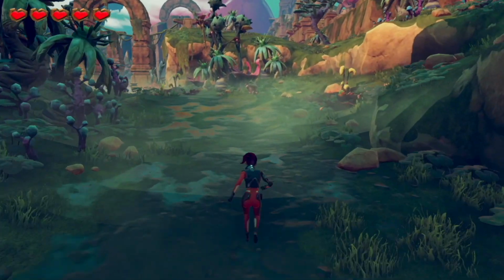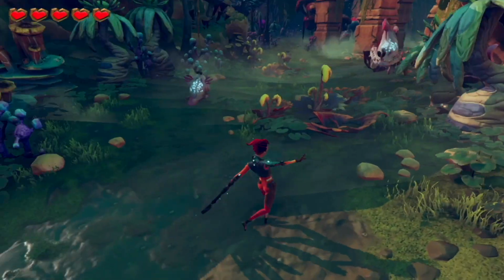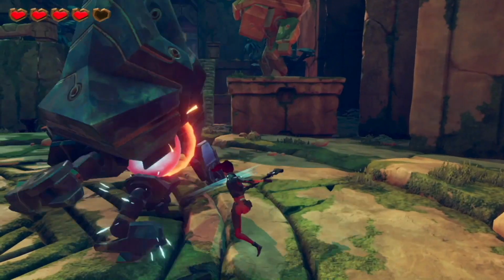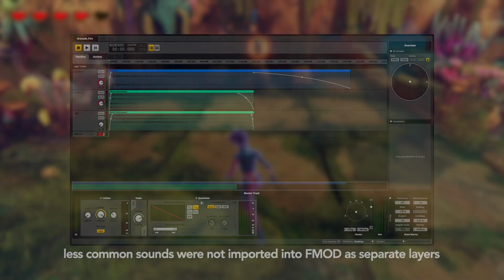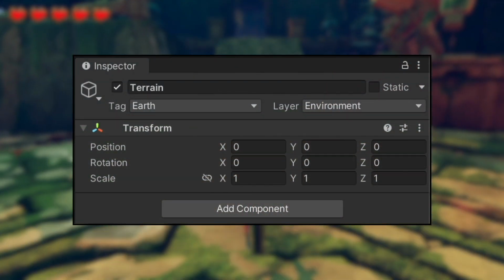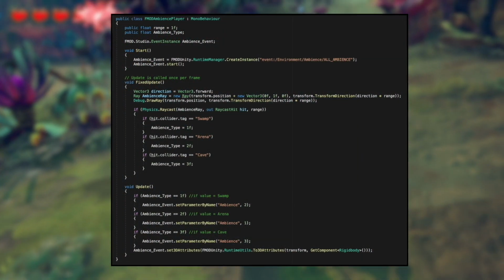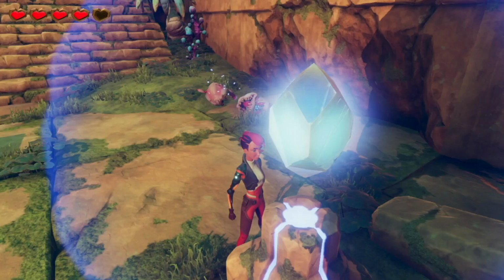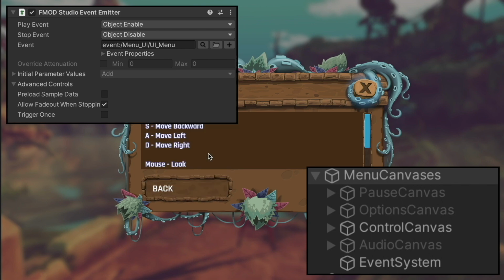FMOD/Unity 3D Game Kit Sound Redesign | Narrated Implementation Video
This is the implementation video for my sound redesign of Unity's 3D Adventure Game kit. All audio in this video was designed by me, and was implemented into Unity from scratch using FMOD.

I have videos explaining my creative process as well as a full playthrough:

All 3rd Party Sound from FreeSound.org

00:00 Intro
00:44 Event Emitters
01:23 Animation Events
01:57 Call Directly from C# Scripts
02:25 Multi-instrument Layering
02:57 Unity Events
03:41 Raycasts
04:23 Ambience
05:24 Snapshots
06:06 Interface Sounds
06:47 Outro